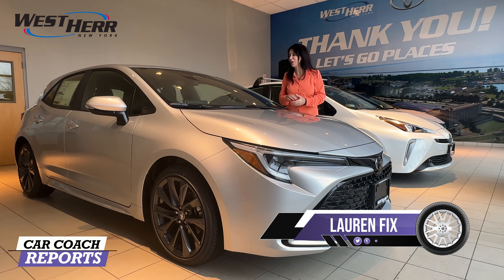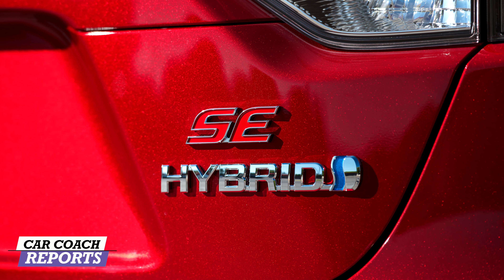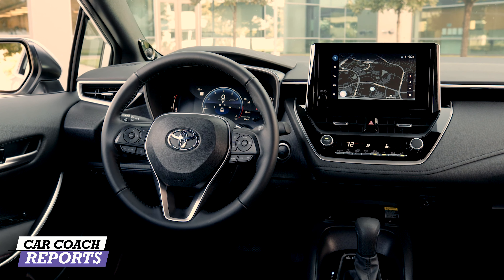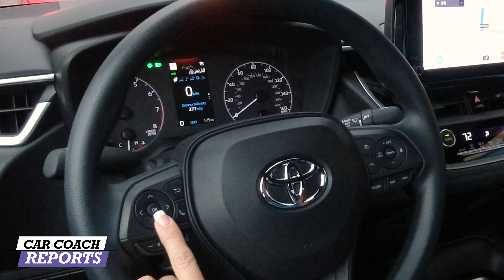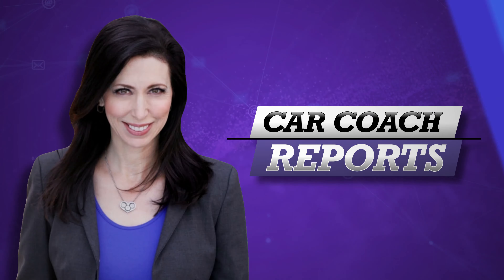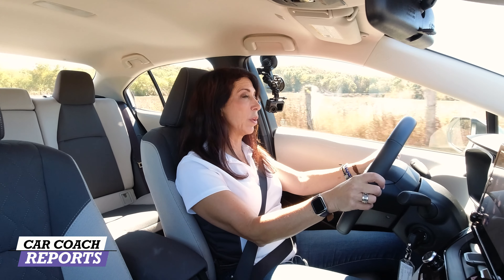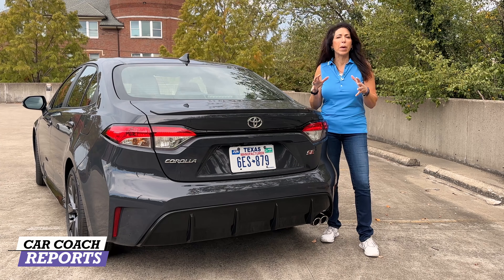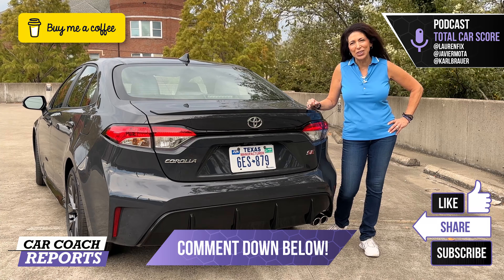The 2023 Toyota Corolla: The Game-Changing Models are Here!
Are you looking for a new car? The Toyota Corolla is back and better than ever! In this video, we'll show you all the new models that are available for the 2023 Toyota Corolla, including the hybrid, the hatchback, and the gas models. We'll also discuss the new safety features that are included on all of these models, plus more!

Thank you for @westherrford @WestHerrFordHamburg - they have Corolla's in stock!

Competes with:
honda Civic
hyundai Elantra
mazda 3
nissan Versa
volkswagen Jetta

00:00 2023 toyota Corolla, Corolla Hybrid, Corolla Hatch
00:15 3 engine choices
00:27 what’s new for 2023
02:00 more safety features standard
02:36 gas engine driving impressions
03:08 new technology
03:28 drive modes
04:23 steering wheel controls
05:02 2nd row
05:41 hybrid motor specs
06:05 gas engine specs
06:26 hybrid drive impressions
08:50 cargo space
09:06 competition
09:36 price
10:00 pros / cons
10:29 comments and questions